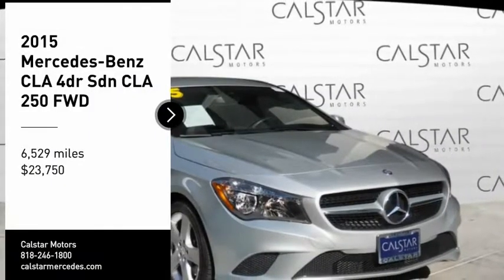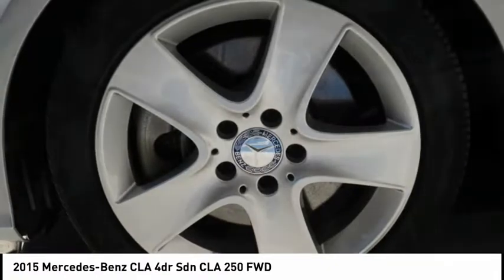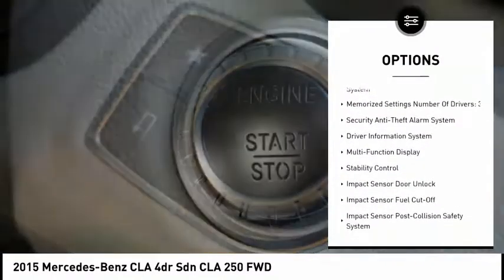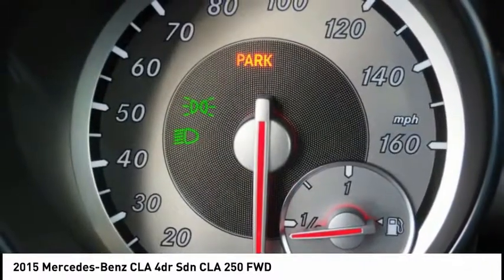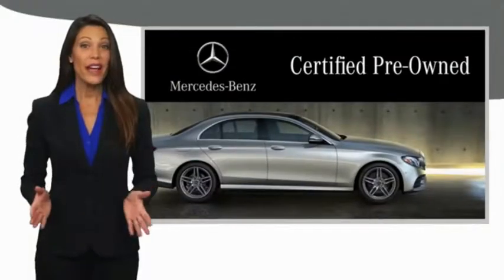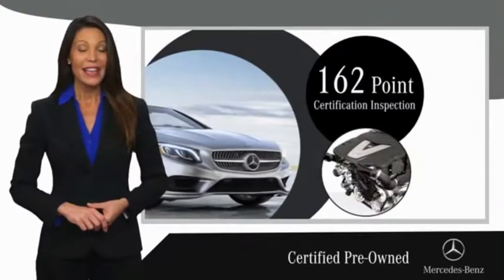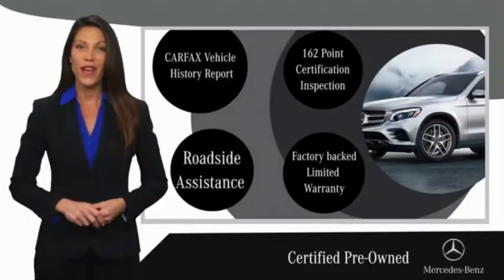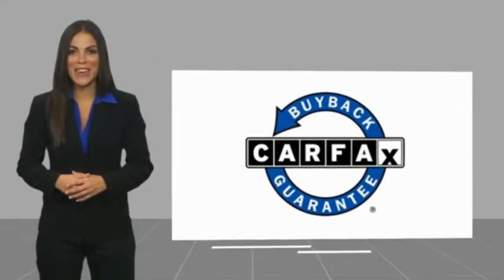2015 Mercedes-Benz CLA Glendale CA 218P351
2015 Mercedes-Benz CLA 4dr Sdn CLA 250 FWD

Calstar Motors
700 S. Brand Blvd.

MERCEDES-BENZ CERTIFIED PRE-OWNED: This Certified Mercedes-Benz exceeded the rigorous 165 point inspection requirements. Included is Mercedes-Benz' industry leading coverage: an unlimited mileage warranty for one year, exceptional financing rates and 24-hour Roadside Assistance.  This POLAR SILVER METALLIC 2015 Mercedes-Benz CLA 4dr Sdn CLA 250 FWD might be just the coupe for you.  We've got it for $23,750.  It also includes Roadside Assistance Program, Special Financing.  Rocking a stunning polar silver metalli exterior and an ash interior, this car is a sight to see from the inside out.  Interested? Call today to take this vehicle for a spin!  Visit us at 700 S Brand Blvd. Calstar Motors is family owned and operated for more than 30 years. We are located just a few blocks from the Americana and downtown Glendale, and minutes away from downtown Los Angeles.  Stop in today to view our large inventory of new and pre-owned vehicles. We offer competitive prices, and our staff provides hands-on customer service which differentiates us from all other dealers.